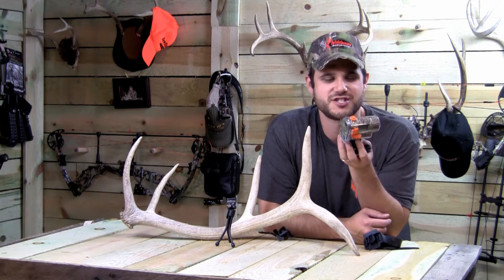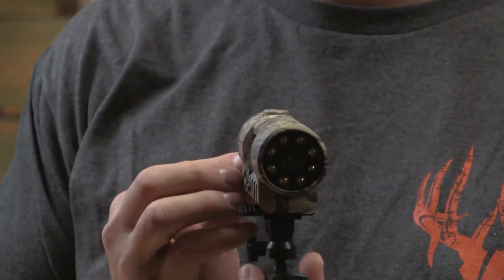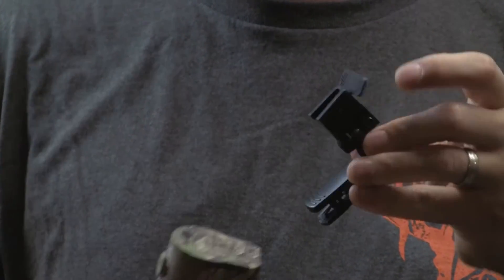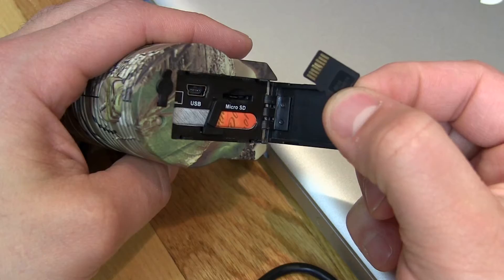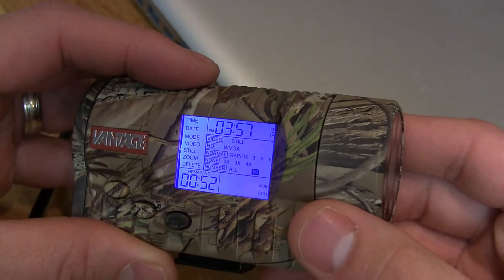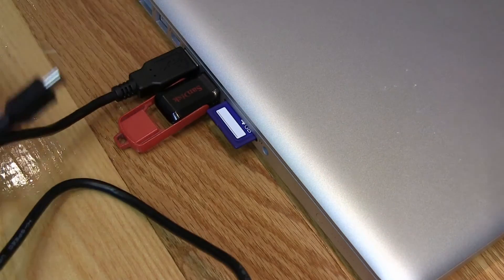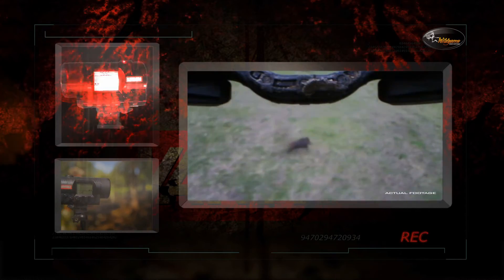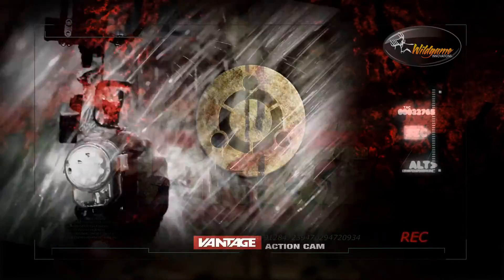Wildgame Innovations - Vantage Action Cam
Check out the new Wildgame Innovations Vantage Action Cam on Testlab